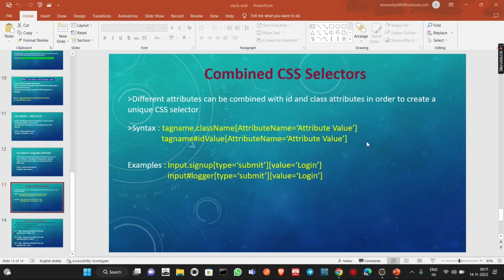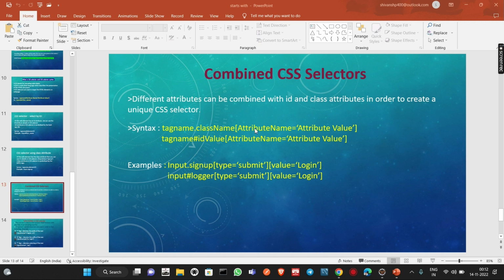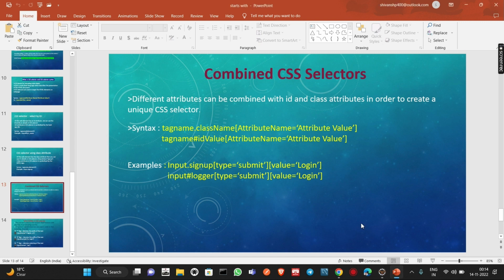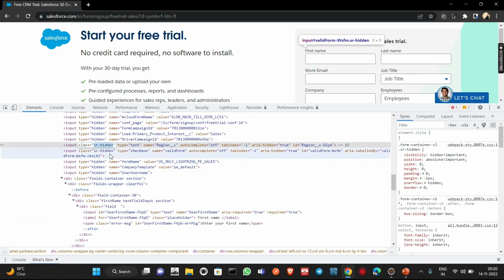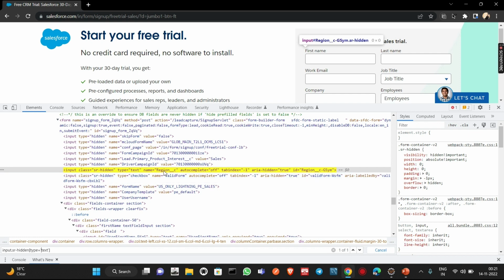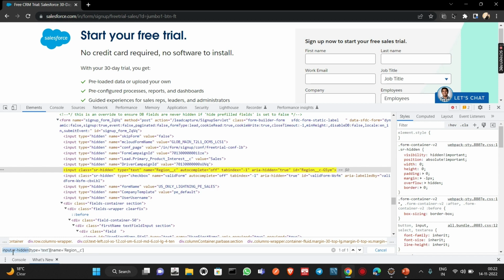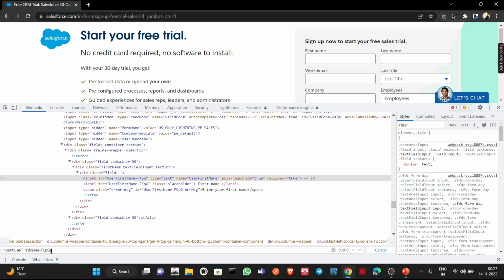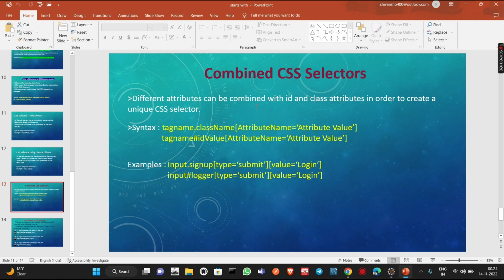CSS selector #3 | Combined Attributes with ID and Class Attributes | Selenium WebDriver | Lecture 25